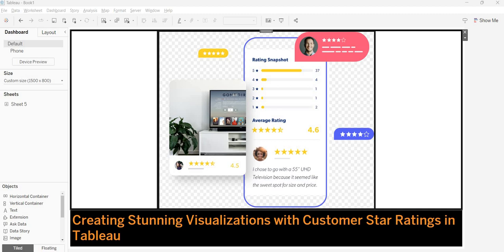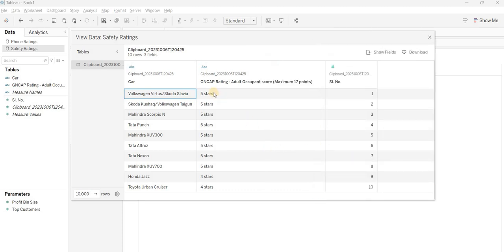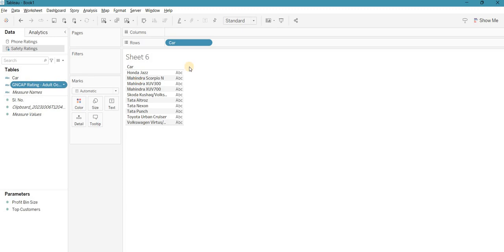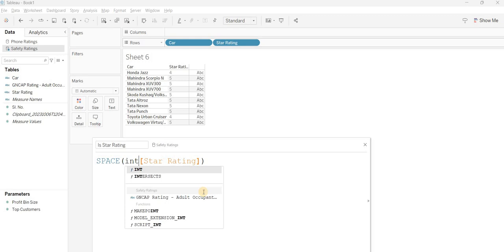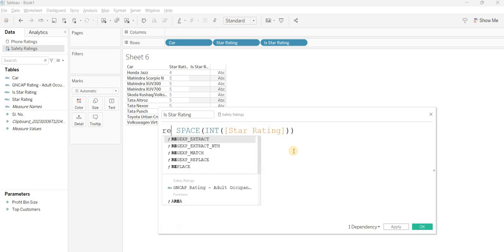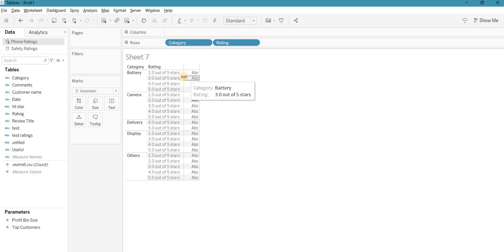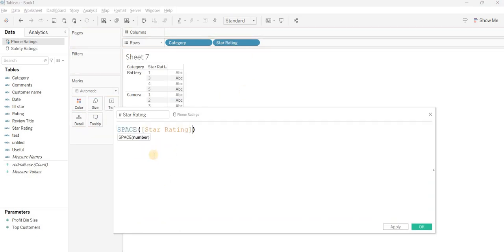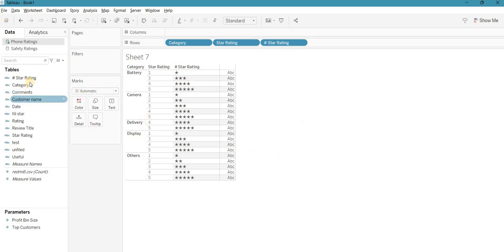Creating Stunning Visualizations with Customer Star★ Ratings in Tableau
In this video, you'll discover how to transform ordinary customer star ratings into visually captivating insights using Tableau. We'll guide you through the process of harnessing Tableau's powerful features to create stunning and informative visualizations that unveil the true sentiment behind those stars. Whether you're a data enthusiast, business analyst, or just curious about the art of data visualization, this tutorial will equip you with the skills to turn raw data into compelling stories that drive decisions and engagement